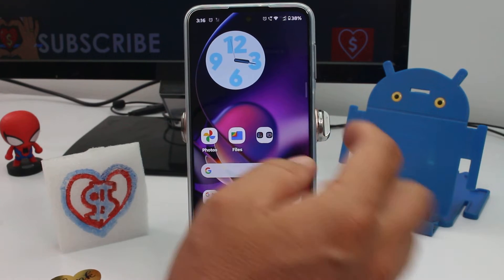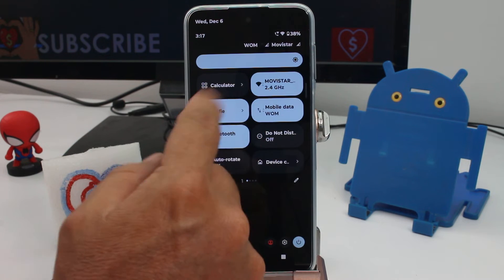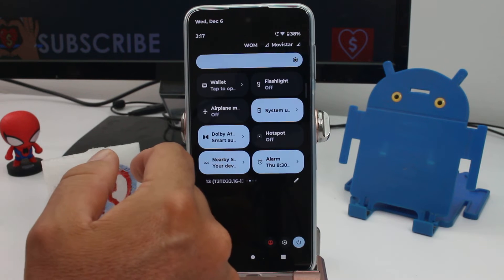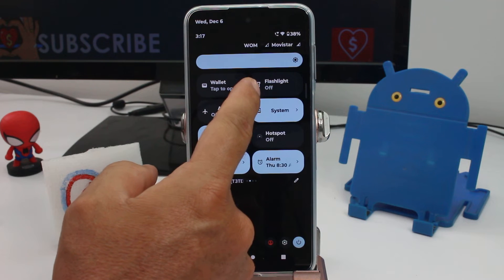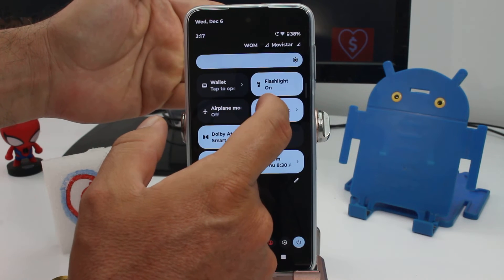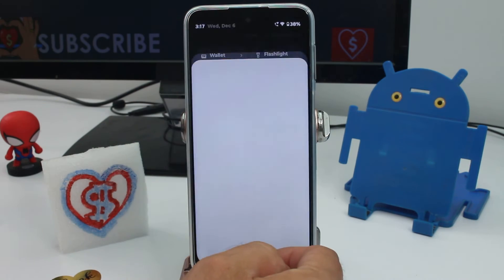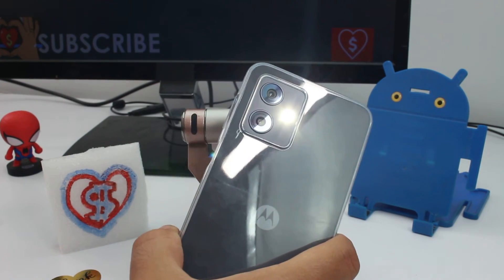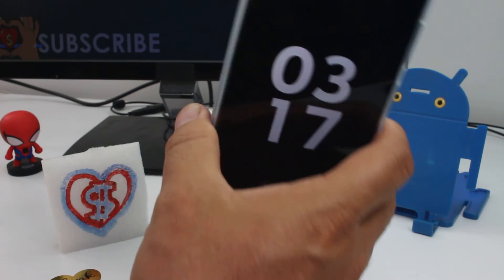how to turn on the flashlight by shaking or PANEL Motorola Moto G54 5G, G84, G73, G53, and Edge 40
Flashlight Activation by Shaking on Motorola MOTO G54 5G, G84, G73, G53, and Edge 40: Embark on a journey of technological empowerment as we unravel the intricacies of activating the flashlight on Motorola MOTO G54 5G, G84, G73, G53, and Edge 40 through a simple and innovative method—shaking. In the first paragraph of our comprehensive guide, we navigate through the device settings, unveiling the step-by-step process to enable the flashlight activation feature. By exploring the motion settings and gesture controls, users will discover how to harness the power of motion to illuminate their surroundings instantly. This tutorial ensures that even those new to the Motorola MOTO G54 5G, G84, G73, G53, and Edge 40 can seamlessly integrate this convenient and practical feature into their daily lives, turning their device into a beacon of light with just a shake.

Shake to Shine: A Guide on Enabling Flashlight with Motion on Motorola MOTO G54 5G, G84, G73, G53, and Edge 40: Transitioning to the second paragraph, we delve deeper into the nuances of the shaking mechanism, providing users with additional tips and tricks to customize their flashlight activation experience. From adjusting sensitivity settings to fine-tuning motion controls, our tutorial ensures that users can tailor the shaking feature to suit their preferences. We explore various scenarios and contexts where the shake-to-flashlight feature proves invaluable, whether it's during low-light situations, emergencies, or simply as a quick and convenient way to light up the surroundings. By mastering these advanced techniques, users unlock the full potential of their Motorola MOTO G54 5G, G84, G73, G53, and Edge 40, transforming it into a versatile and responsive tool for on-the-go illumination.

Light on the Move: Activating Flashlight through Shaking on Motorola MOTO G54 5G, G84, G73, G53, and Edge 40: Now, let's illuminate the advantages awaiting those who successfully implement the shake-to-flashlight feature. In the third paragraph, we explore how this innovative method of activating the flashlight enhances user convenience and accessibility. Users who follow this tutorial not only benefit from a quick and hands-free way to illuminate their surroundings but also experience increased efficiency in low-light situations. The advantages extend to enhancing safety and preparedness, as users can instantly activate the flashlight with a simple motion, proving invaluable during emergencies. By completing this task, users not only harness the power of motion for flashlight activation but also elevate their overall user experience, enjoying a newfound level of convenience and responsiveness on their Motorola MOTO G54 5G, G84, G73, G53, and Edge 40.

The advantages of successfully implementing the shake-to-flashlight feature on Motorola MOTO G54 5G, G84, G73, G53, and Edge 40 are transformative, enhancing both user convenience and overall device functionality. One significant advantage is the hands-free and quick access to flashlight functionality, allowing users to instantly illuminate their surroundings with a simple shake. By completing this task, users integrate a convenient and intuitive method of activating the flashlight, eliminating the need for manual adjustments or navigating through settings during low-light situations.